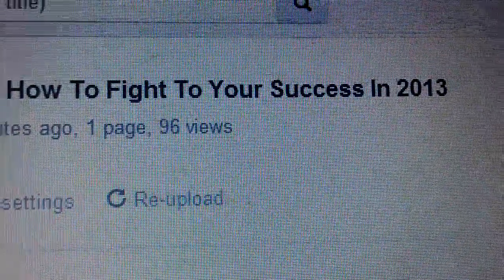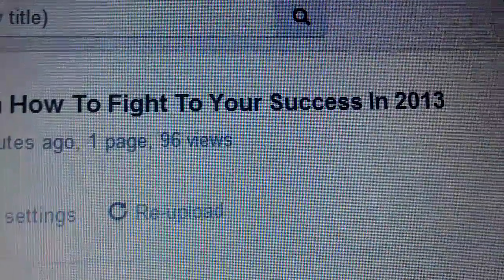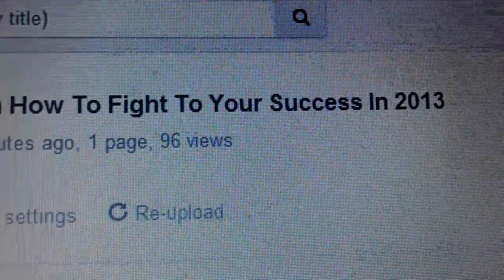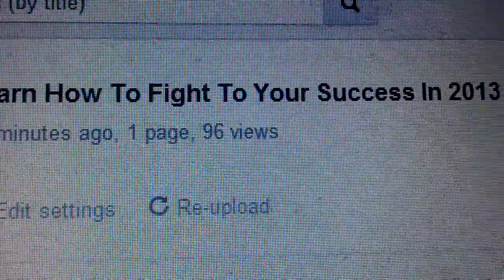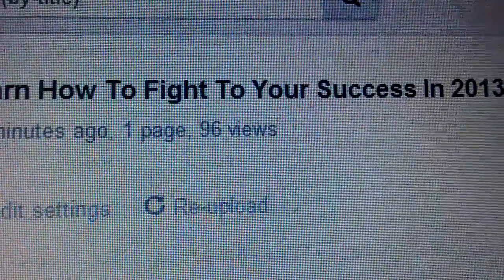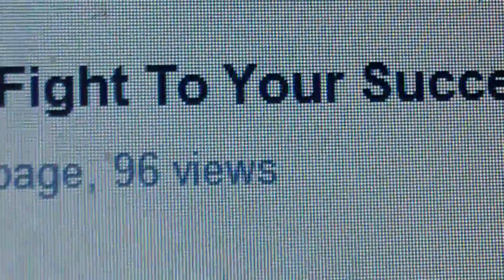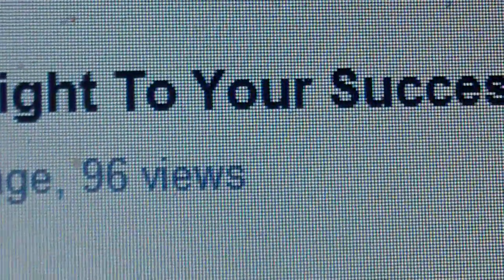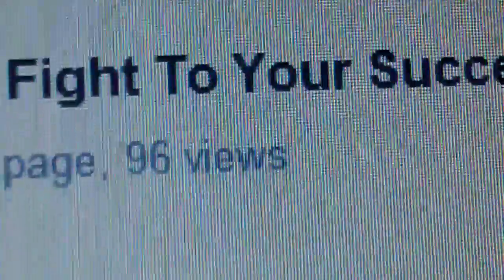I had 96 views in 30 minutes!!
HERE IS THE ARTICLE THAT HAS CAUSED SENSATION CLICK IT AND JOIN THE WINNING TEAM!